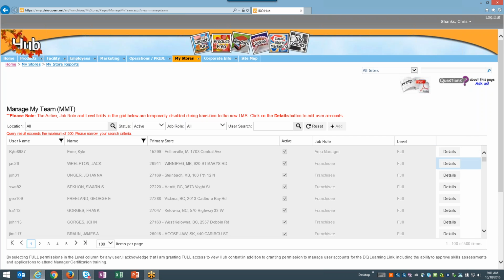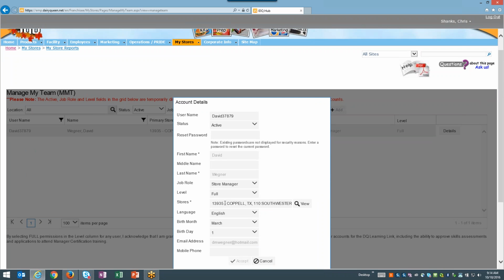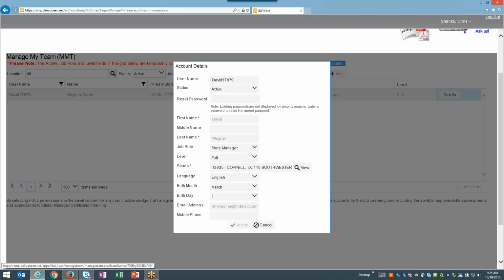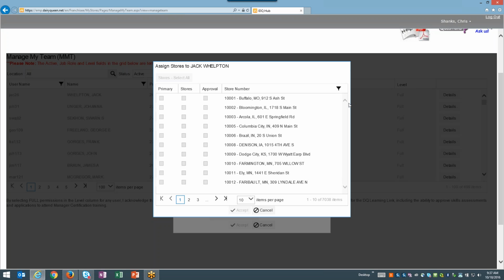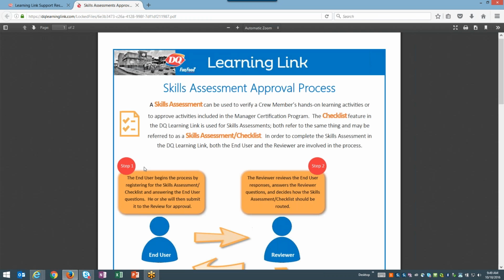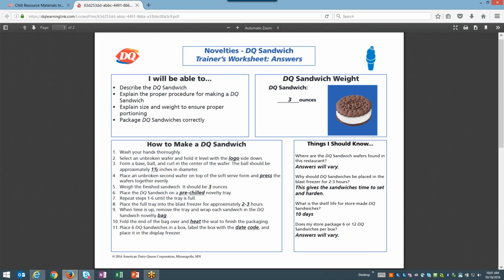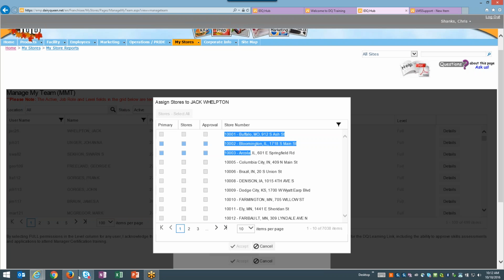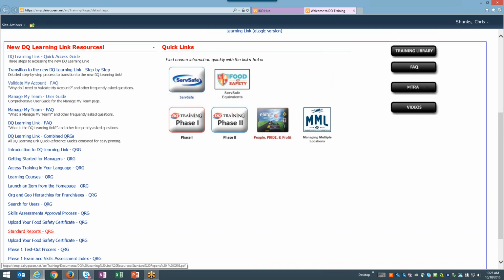Dairy Queen DQLL Webinar